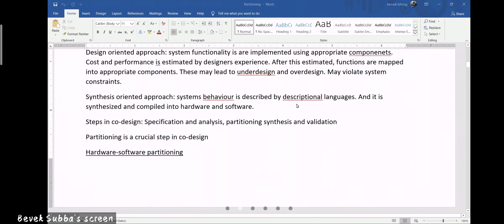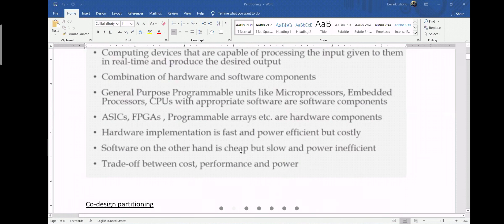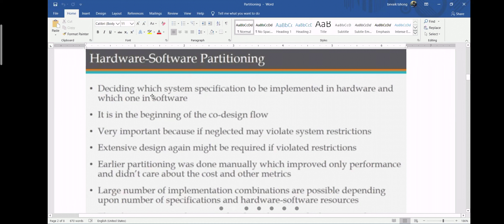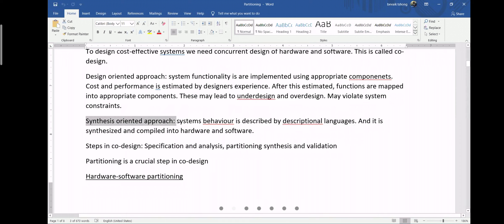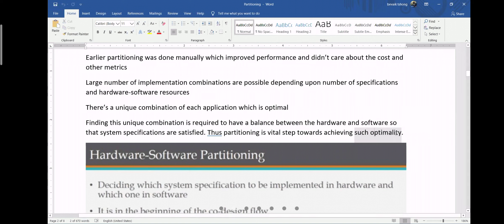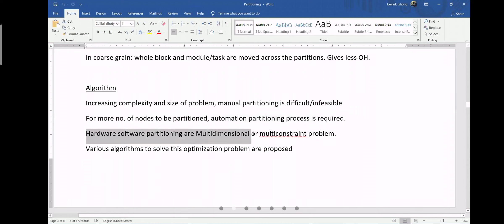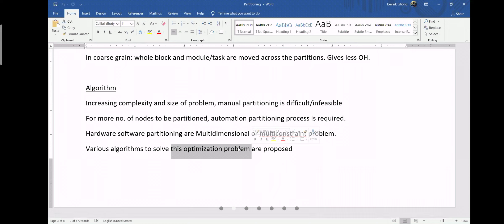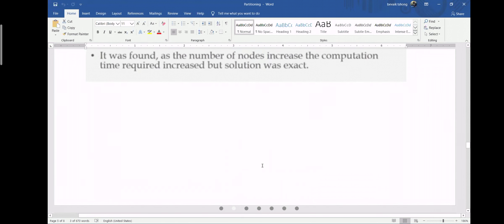(microcontroller) video 17